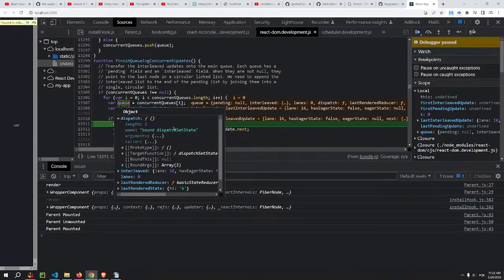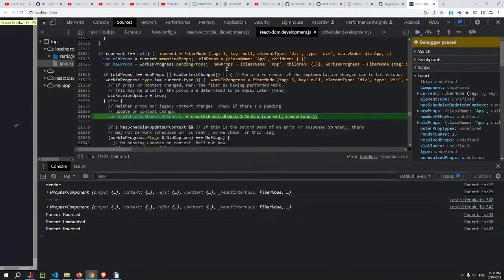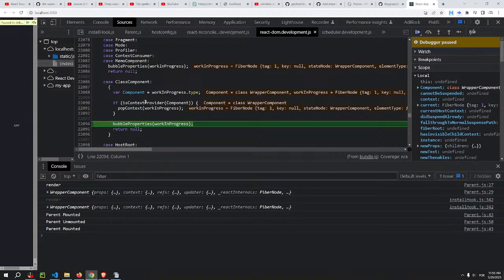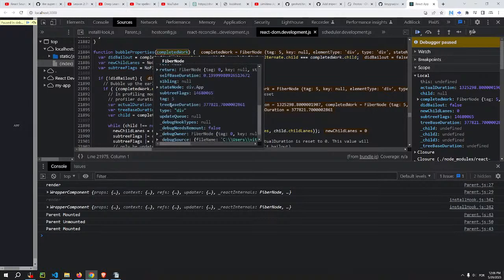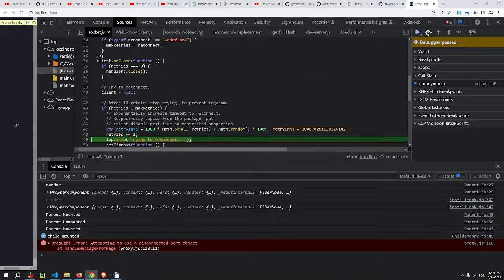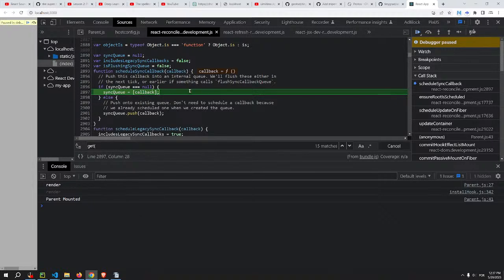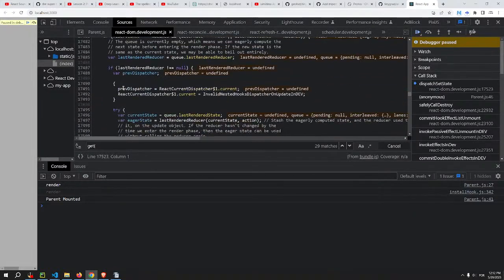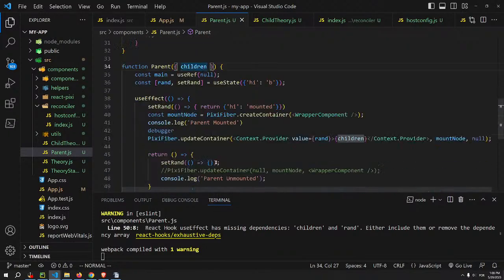React study | debugging | part 4